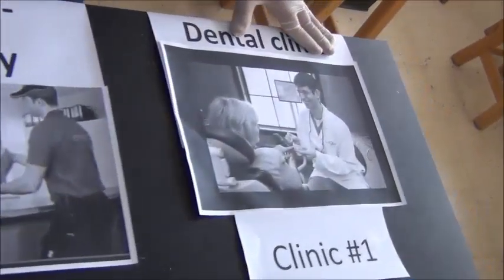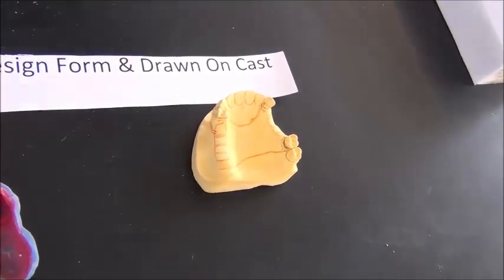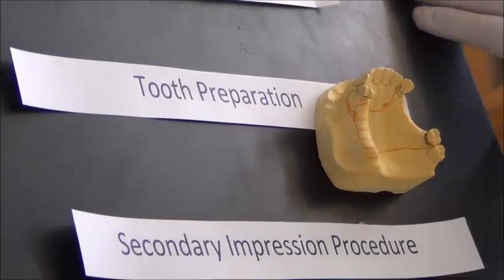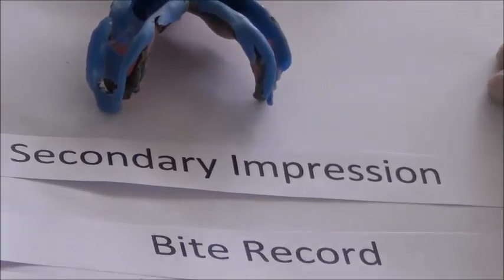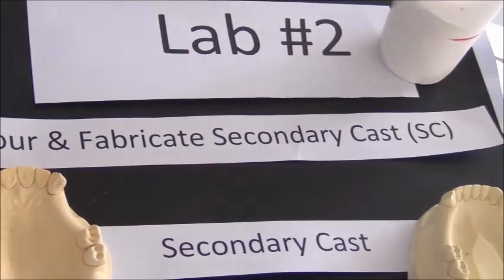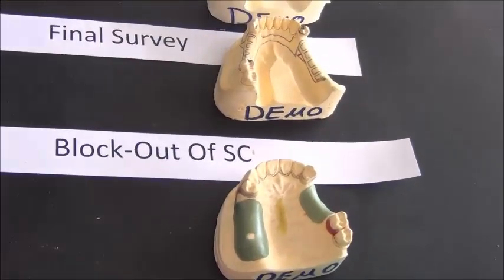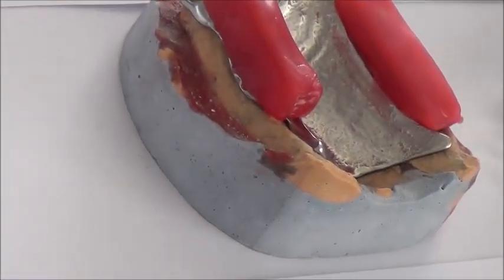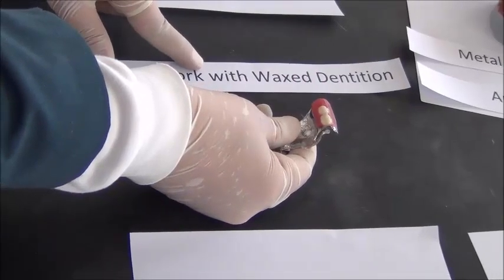10 Permanent RPD: Partial denture Clinical procedures and lab steps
تم بحمد الله وفضله إنشاء رابط لدعم القناة بعد طلب العديد من الفضلاء الاكارم.

ممتنون لكم دوماً.

 مشاهدين ومتعلمين ومستفيدين
بوركتم وسددتم ورشدتم وزادكم من فضله وكرمه وجوده